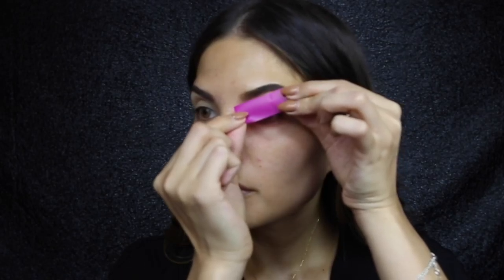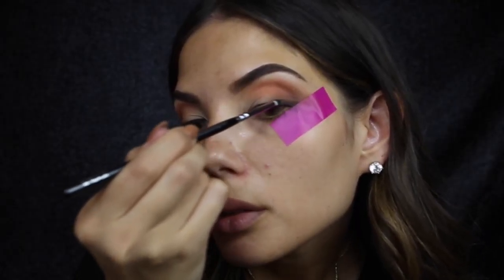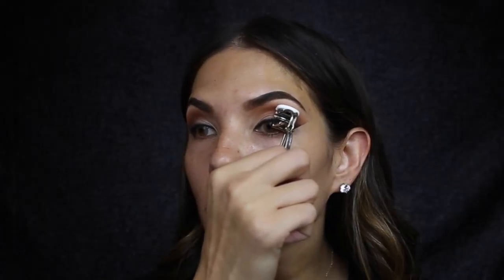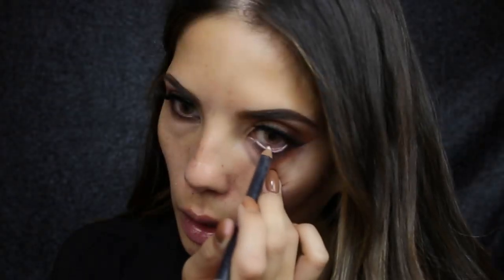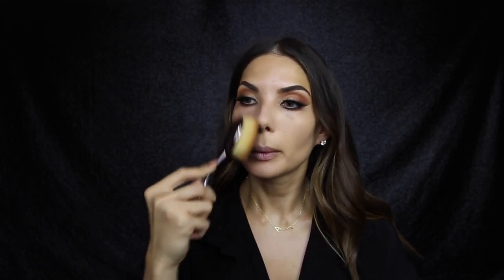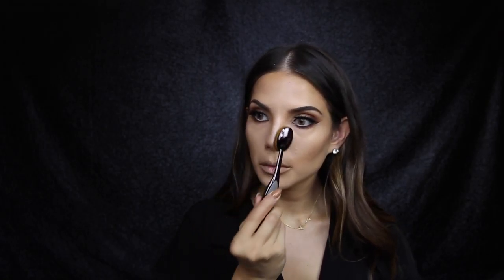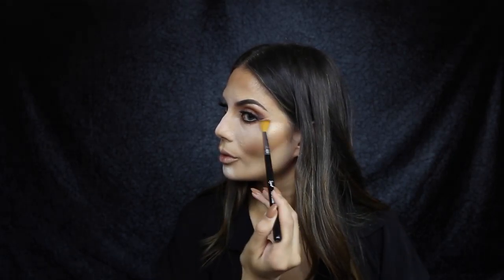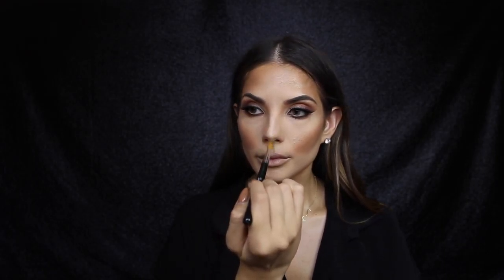SMOKEY WINGED MAKEUP TUTORIAL | AMY MAREE COMBER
Hello! SMOKEY WINGED OUT EYES! That just sounds sexy and sultry to me. Here’s a tutorial on exactly that! Enjoy xox

VELOUR LASHES FLUFF N THICK

BECCA x JACLYN HILL CHAMPAGNE POP SHIMMERING SKIN PERFECTOR

OR